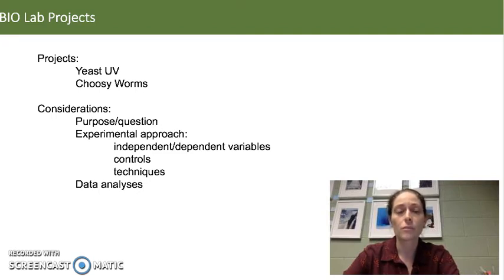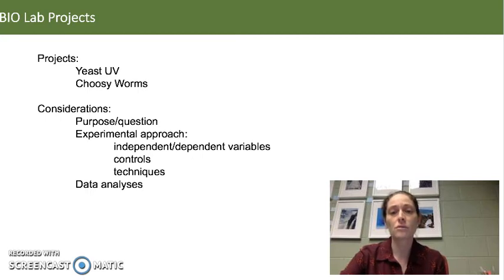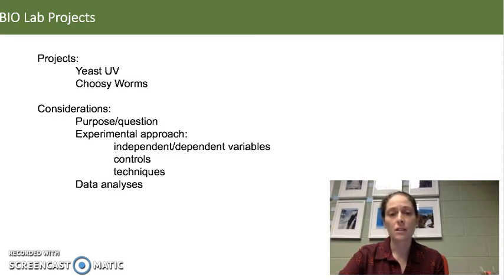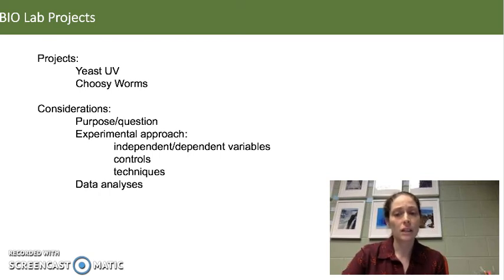BIO141Lab Fa17 Projects